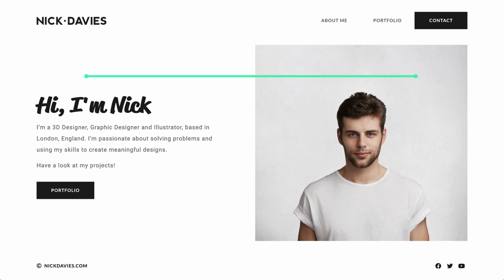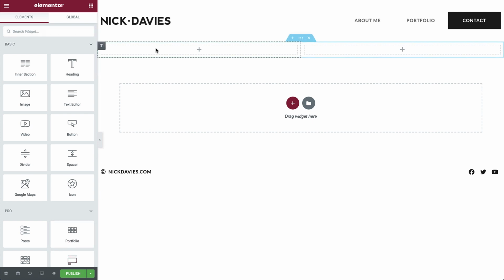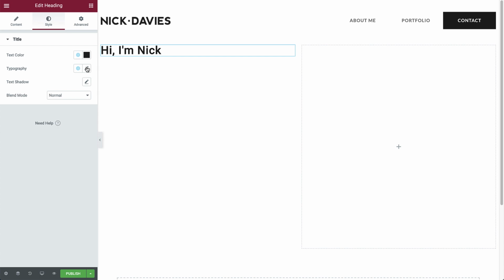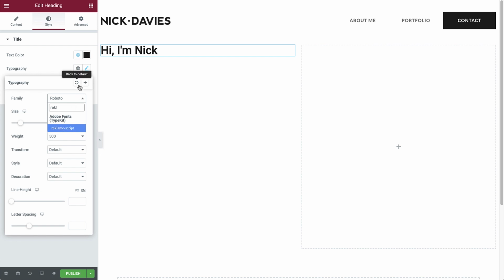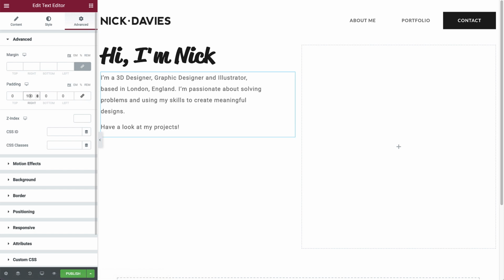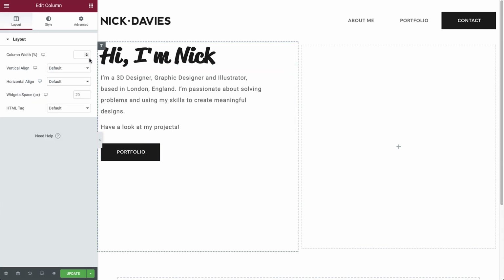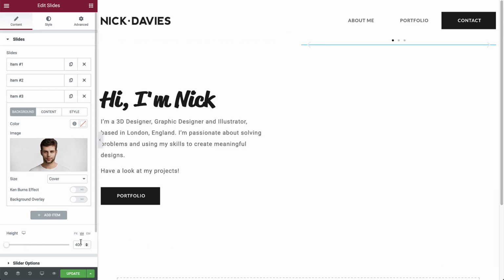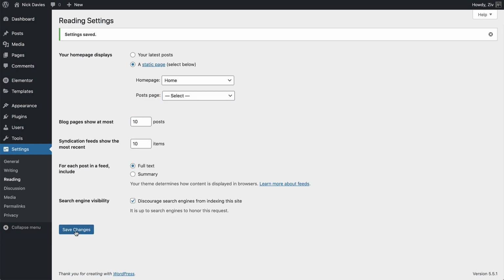6 - Building Your Homepage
Learn how to build a home page with Elementor.

In this lesson, you will learn how to:
✓ Set a default width for your website
✓ Add and style widgets to build your home page
✓ Use the slides widget
✓ Integrate Adobe Fonts with Elementor
✓ Set a page to display as the home page